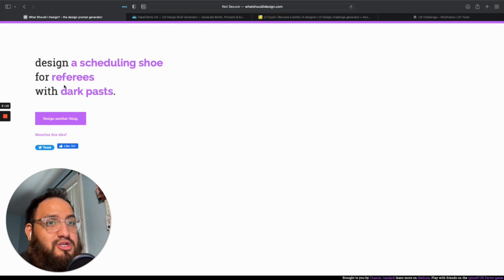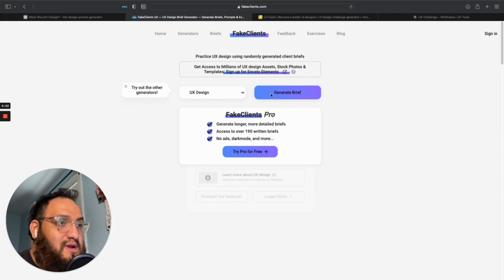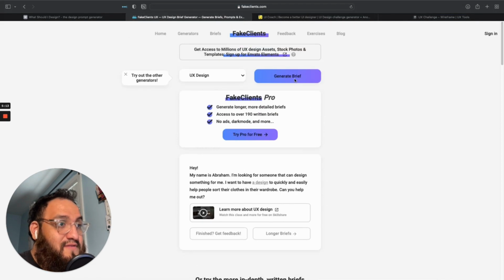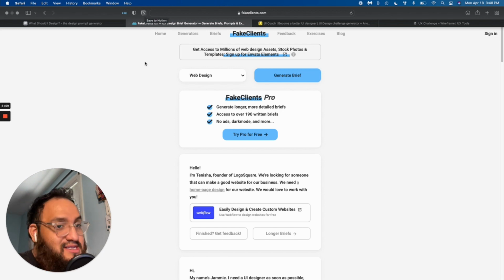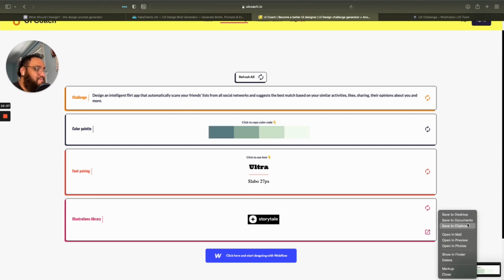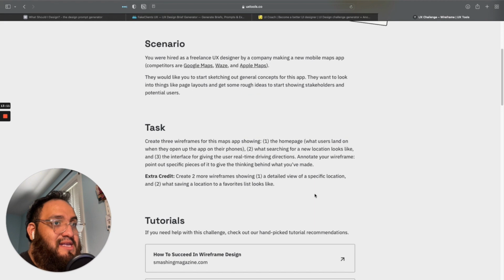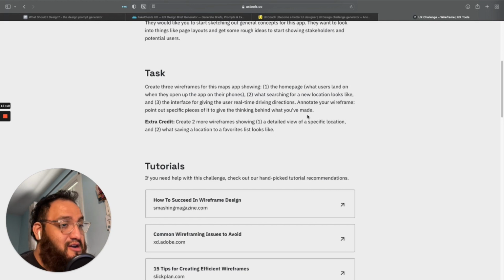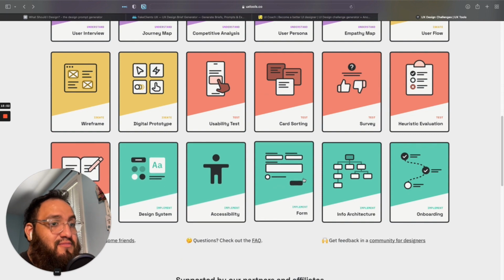What to do When You Have Creative Block | UX Resources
In this week's video I go over some resources I use when I a have creative block. Recently, I have had moment where I am excited to get on Figma and start working on a new project but don't have an idea of what i want to work on. All the ideas in my head don't sound appealing.

After the last time this occurred i decided that enough was enough and began researching for tools to help with creative block.

How do you get rid of creative block?

As always music by @yu.hwangchang